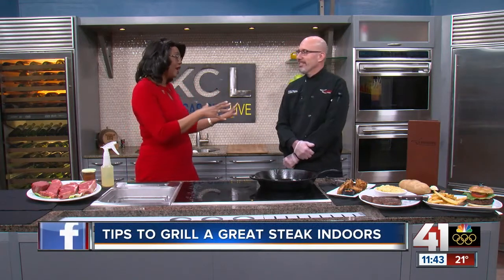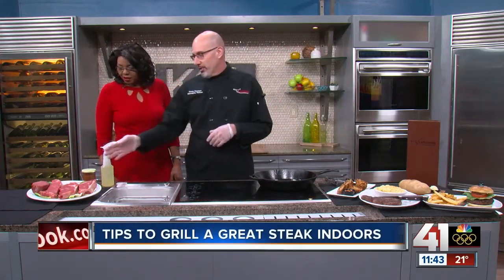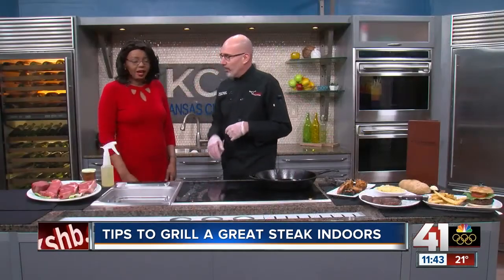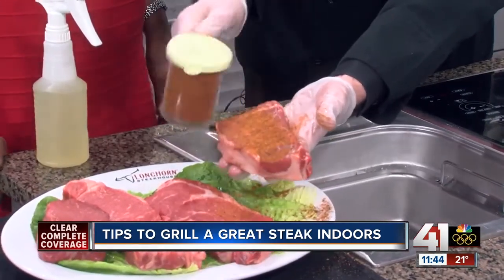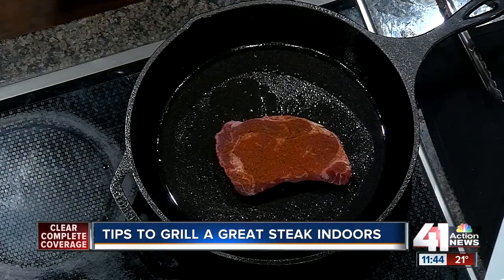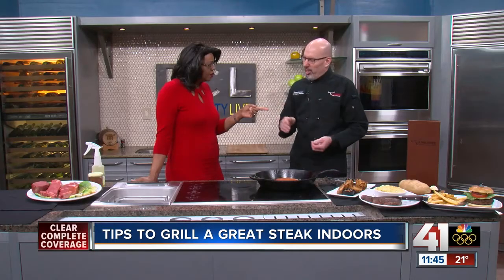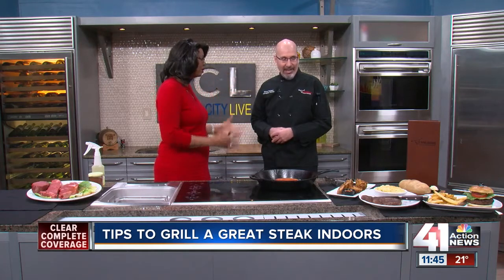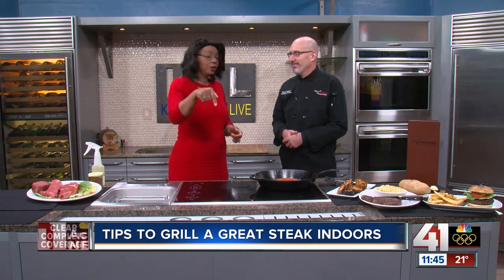How to grill a steak indoors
It's going to be a cold one on Super Bowl Sunday, making it difficult to grill outdoors. Chef Steven Deckert with Longhorn showed 41 Action News Anchor Cynthia Newsome that steak can be just as delicious when grilled inside if you know the proper techniques.